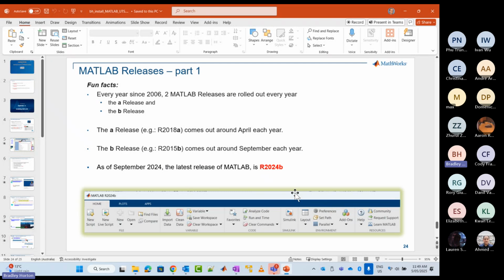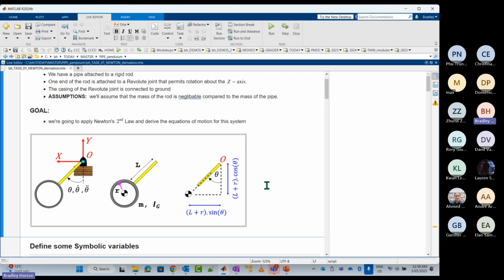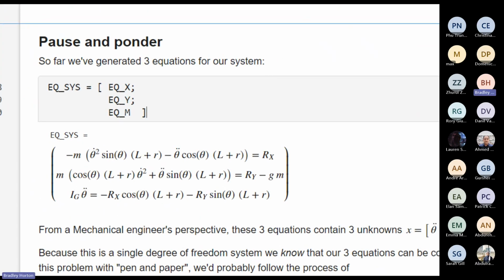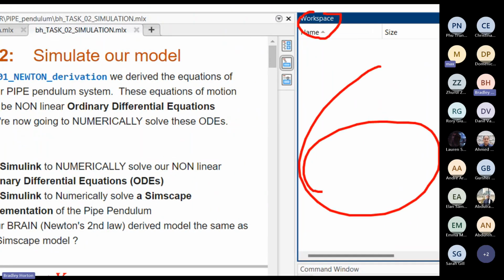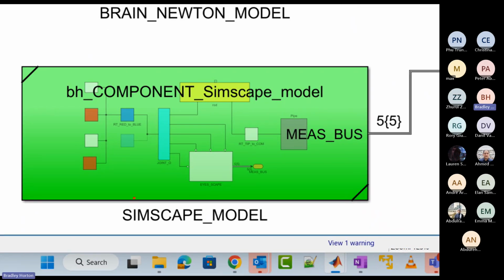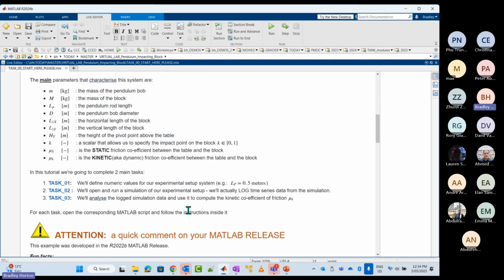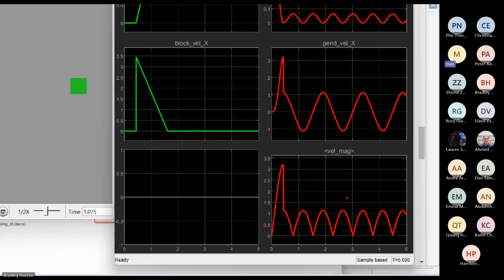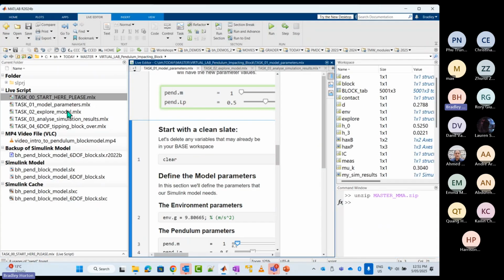41056 Machine and Mechanisms A Autmn 25- Matlab meeting week 11 2025 05 05 Meeting Recording